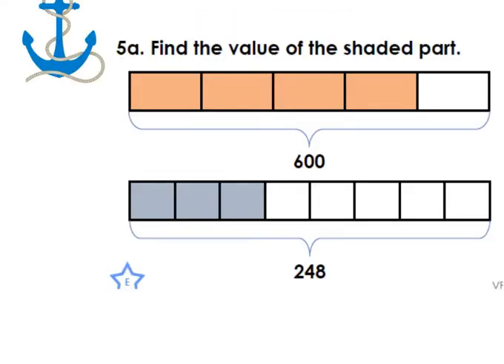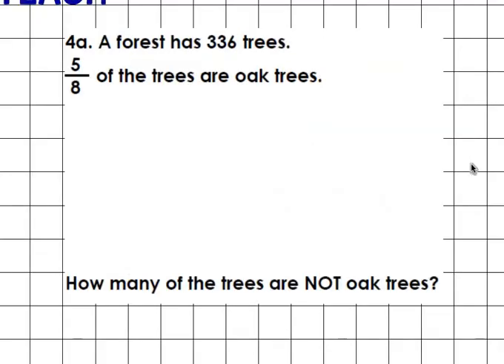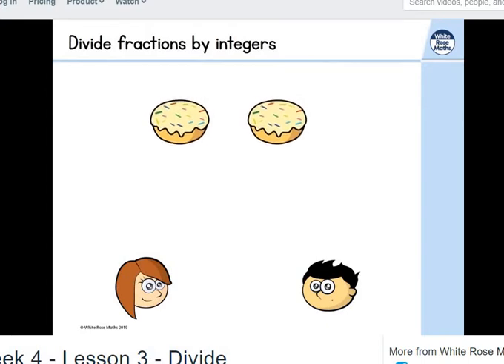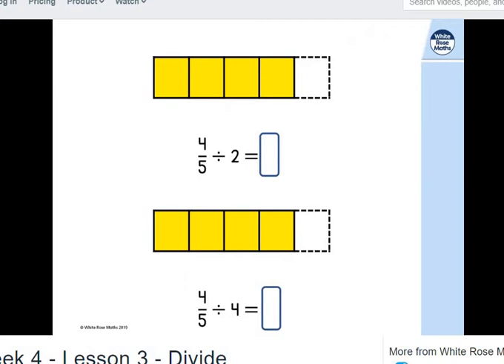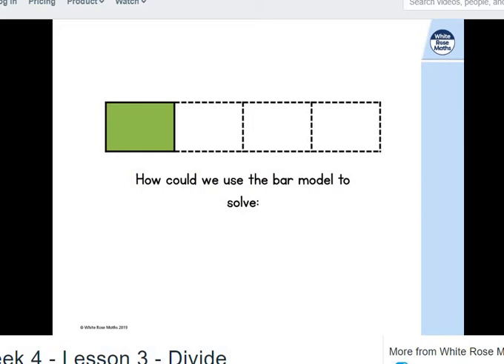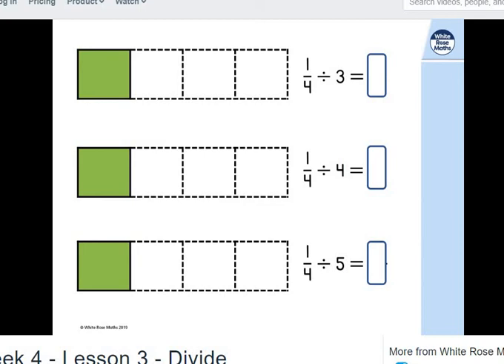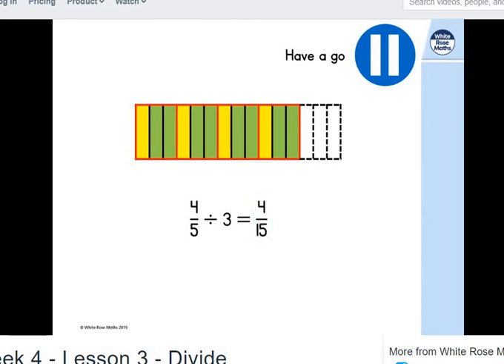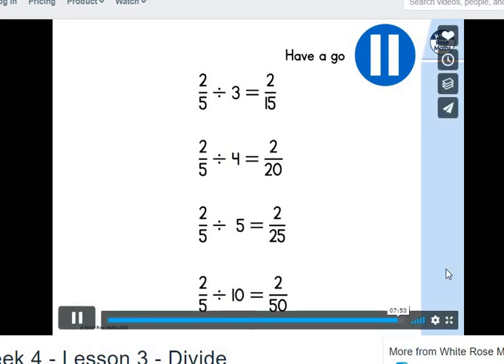Year 6 Maths - Wednesday 10th June